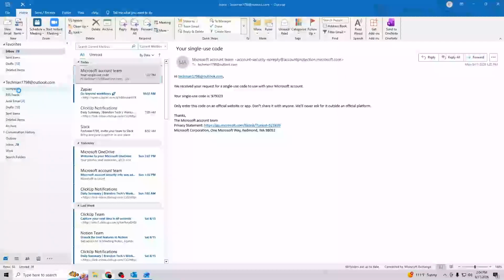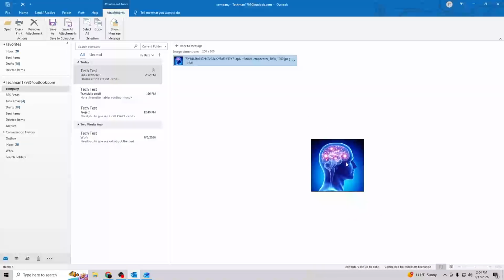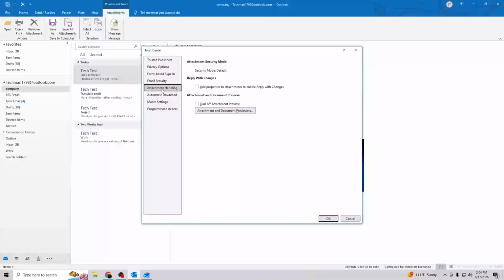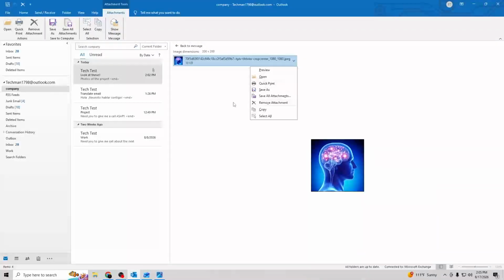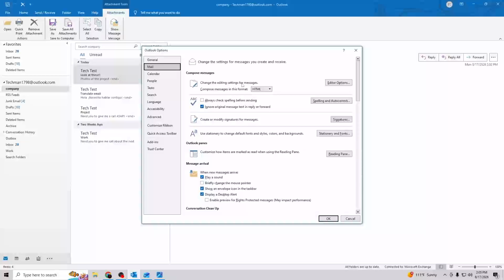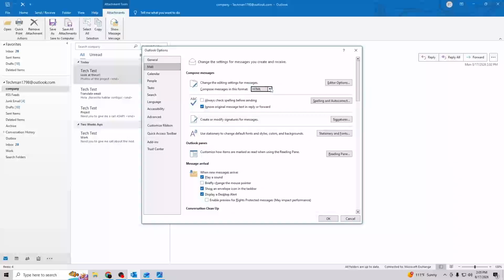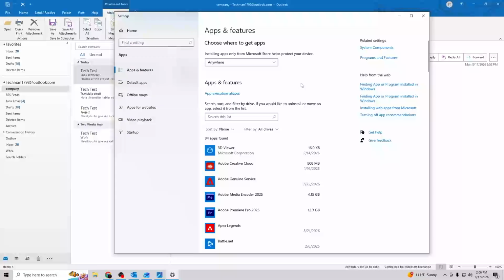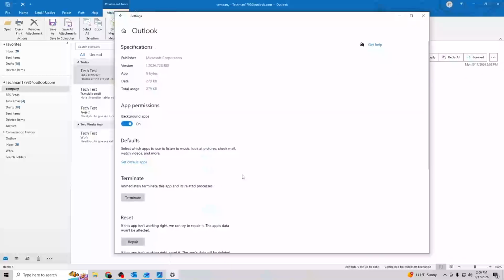How To Fix Attachments Not Showing Up In Outlook | Easy Guide